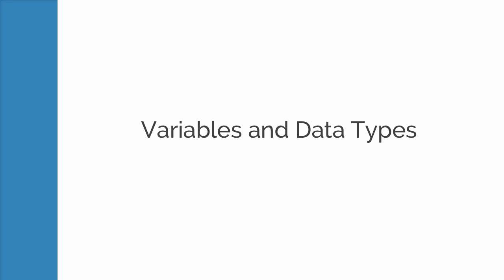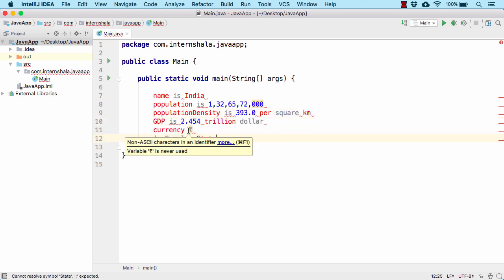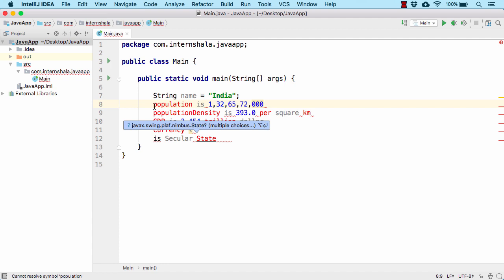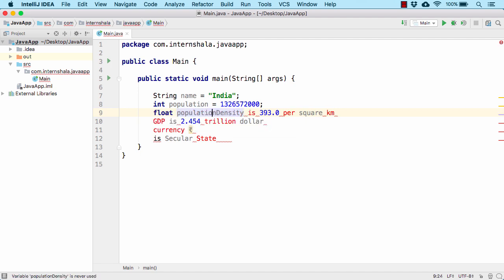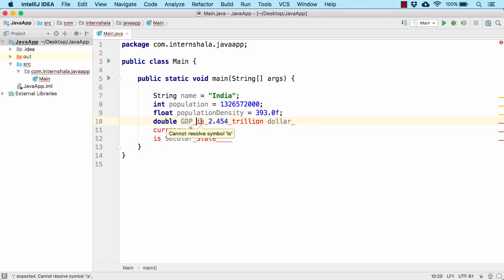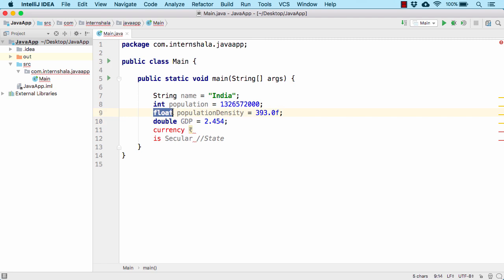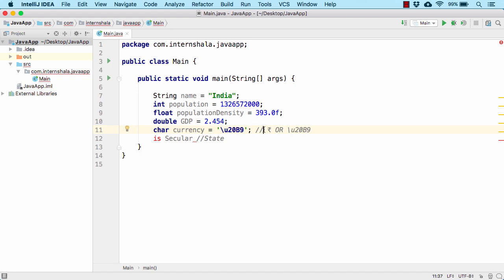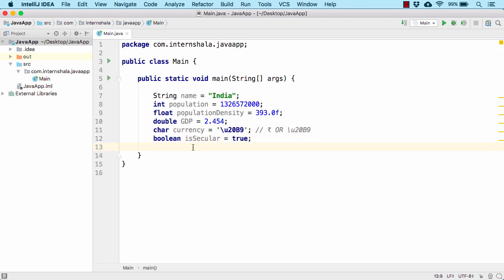Variable and Data Types in Java Lecture 9